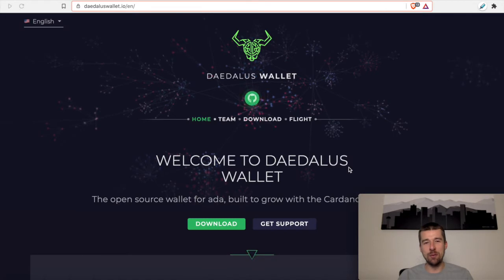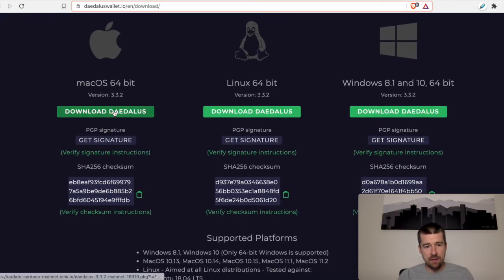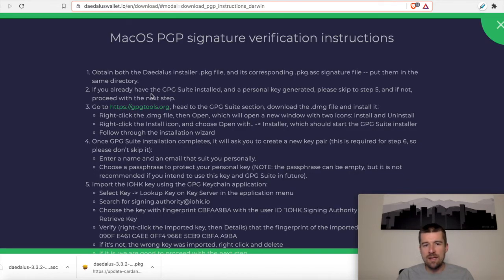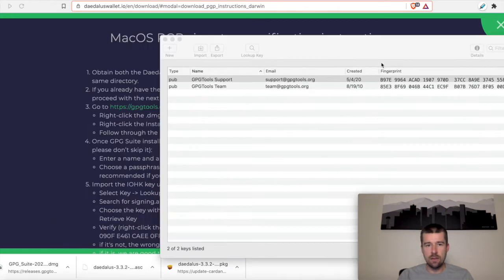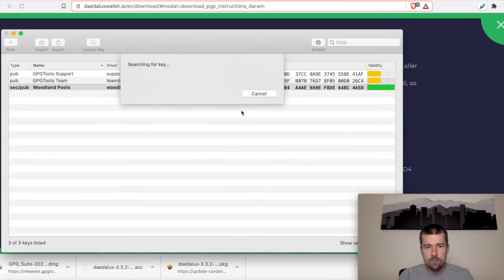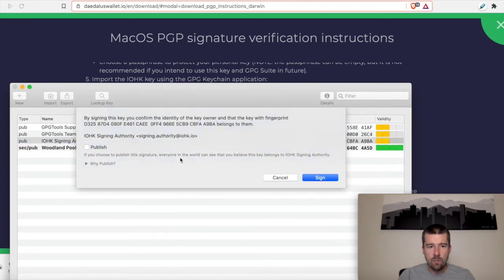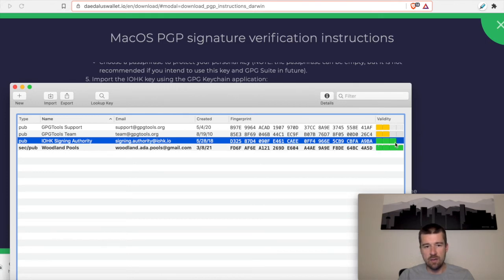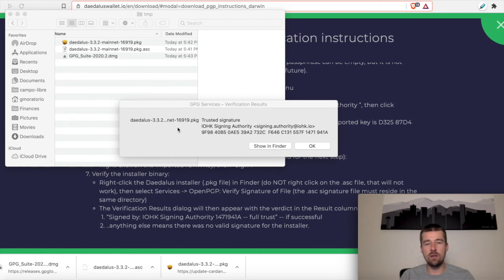Daedalus PGP Signature Verification Explained - step by step guide to verify Daedalus installer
In this video we look at PGP signature verification. We take a look at what PGP is, and how we can use it to verify that the Daedalus installer we've downloaded is indeed from IOHK.

Timestamps:
0:00 - Intro
0:36 - PGP explained
1:15 - PGP signature option on daedaluswallet.io
1:50 - Open instructions
2:10 - Download Daedalus installer and signature file
2:49 - Download and Install GPG tools
3:37 - Create new key pair
4:30 - Import IOHK key
5:55 - Sign IOHK key
6:58 - Verify signature of installer file
7:26 - Confirmation caveat